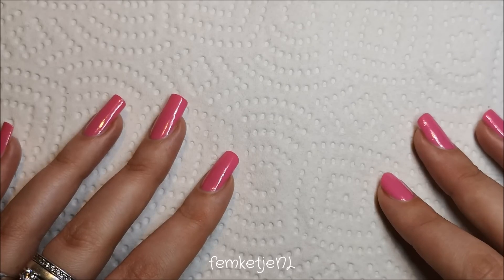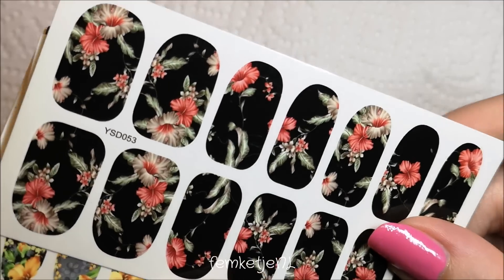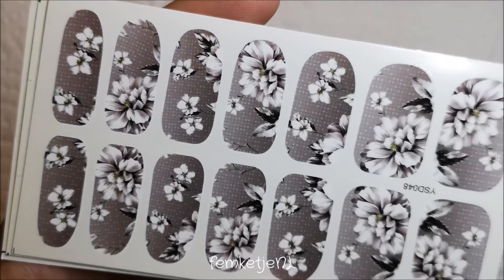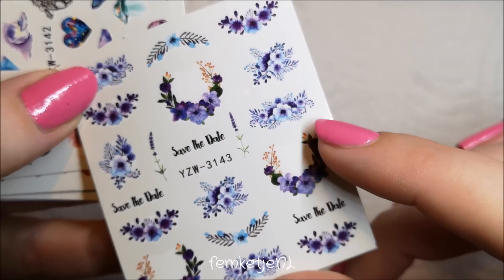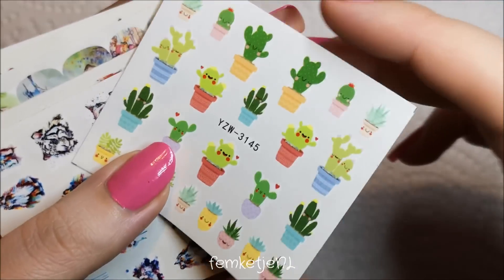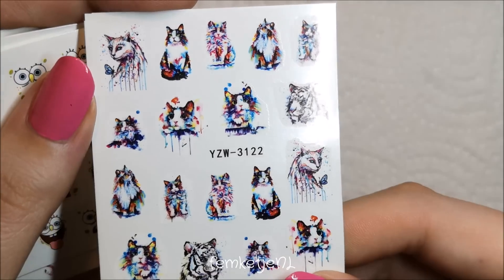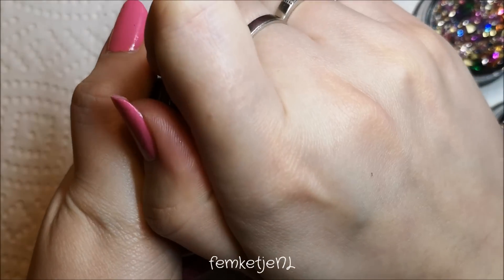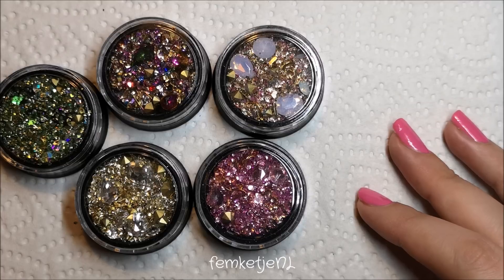Aliexpress Nailart Haul (Waterdecals & Gems)💅- femketjeNL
❤Aliexpress Nailart Haul (Waterdecals & Gems)💅❤
Finally some of my last 11-11 haul items came in the mail and I really wanted to share them with you in this first haul video of the year :) I got a ton of waterdecals and some mixed pots with gems and more!

snap: femketjenl

❤ Intro music is from Dyalla. Do check out her channel because she makes some awesome remixes from older songs ❤